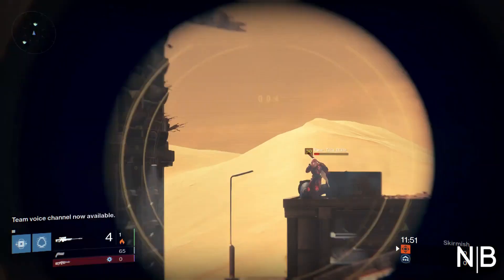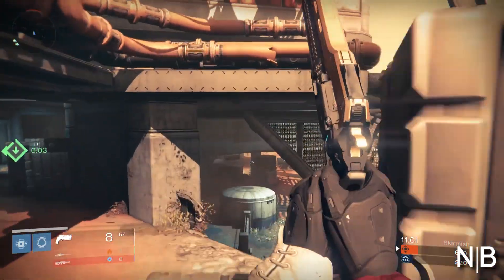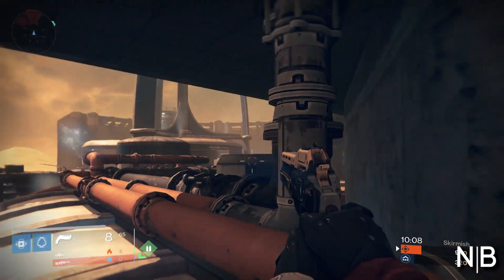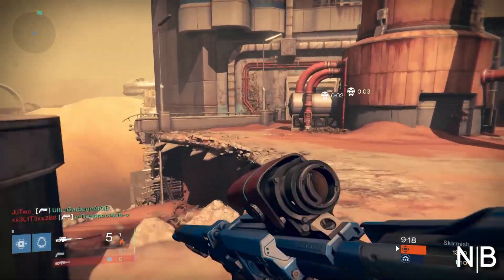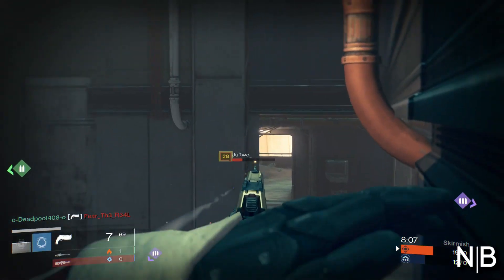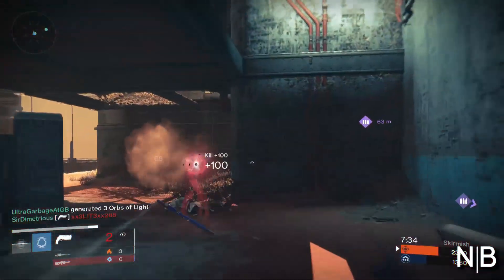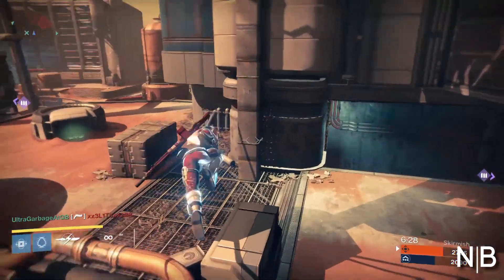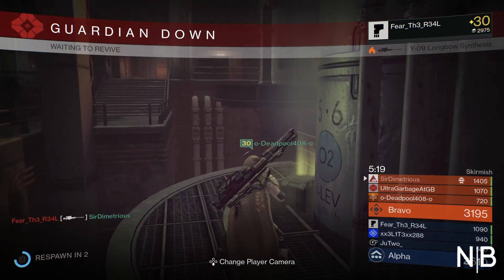Destiny HoW Trials of Osiris || Effective Weapon Combinations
These are the most effective weapon combo's for 3v3 in my personal opinion. I hope you enjoyed the video!

►Microphone || Blue Yeti Recording Microphone

►Video Editing Software || Sony Movie Studio Platinum Suite 12